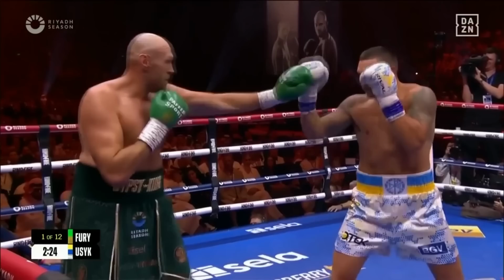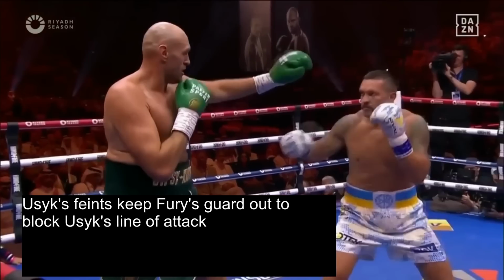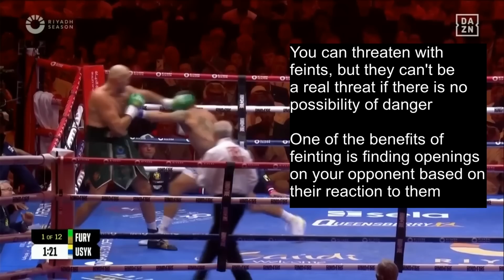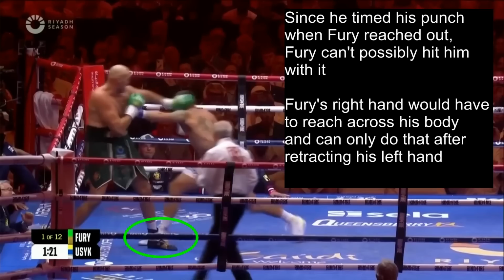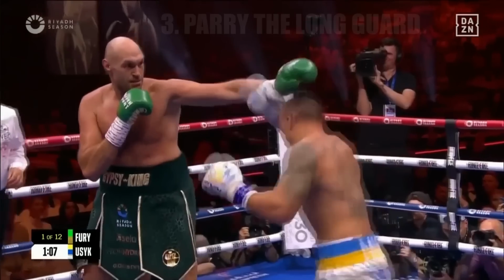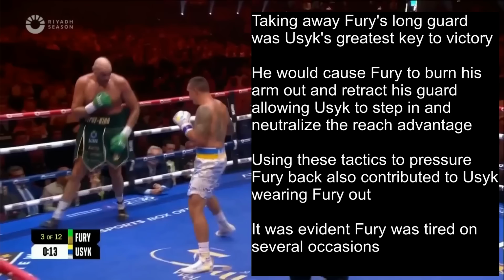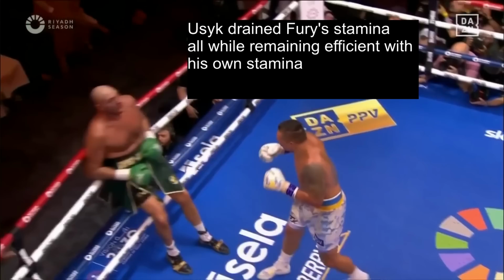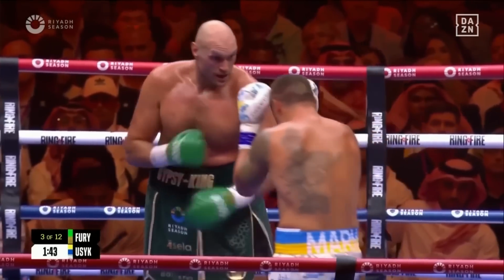Tyson Fury vs Oleksandr Usyk - Film Study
Music
Horizon Lounge - DJ Cutman
Tokyo Daylight - Lofi Lia